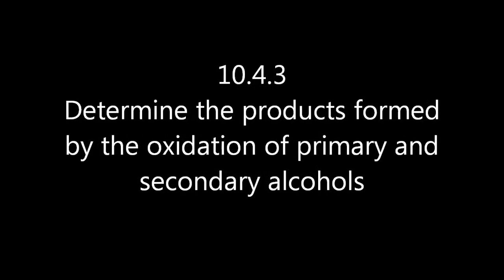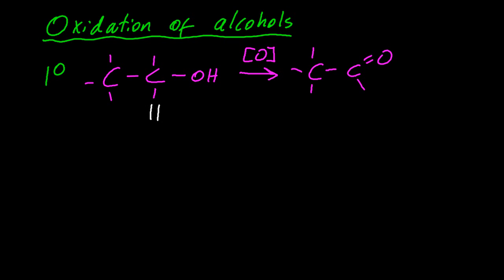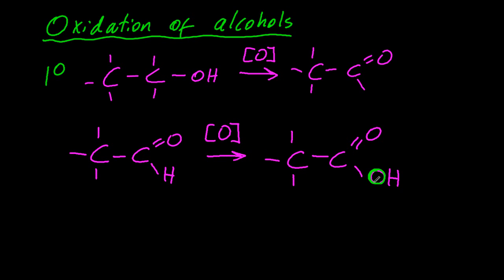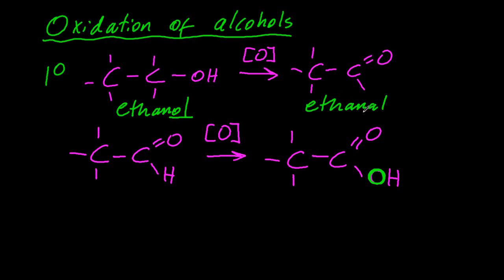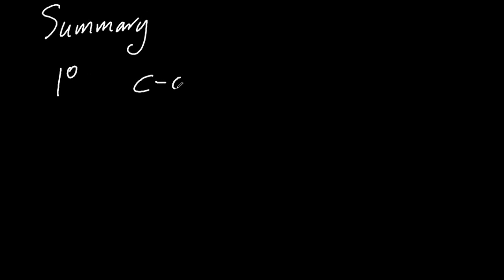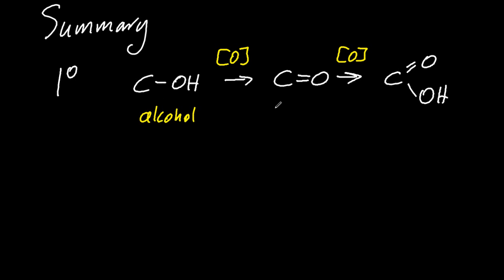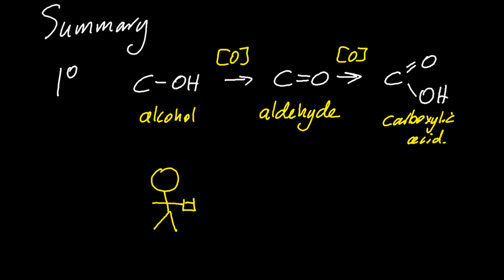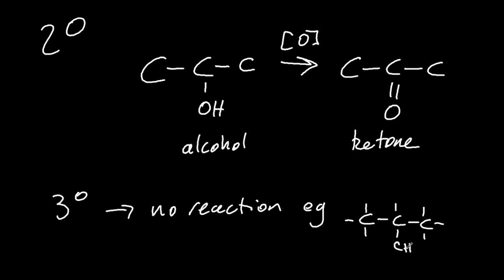R3.2.9 Determine products of oxidation of primary, secondary alcohols [SL IB Chemistry]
Primary alcohol --(O)-  Aldehyde --(O)- Carboxylic acid

Secondary alcohol --(O)-  Ketone

Tertiary alcohol --(O)-  no reaction

--(O)-  = acidified dichromate solution (turns from orange to green)
(+) = Darth Vaders Tiefighter